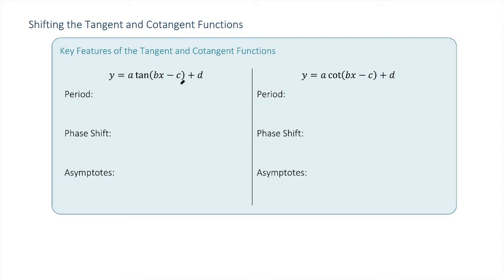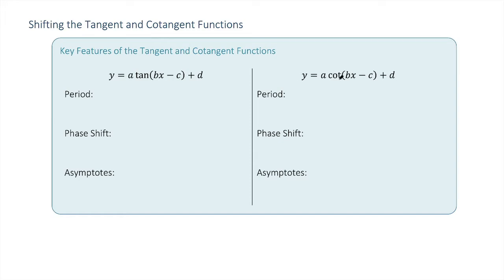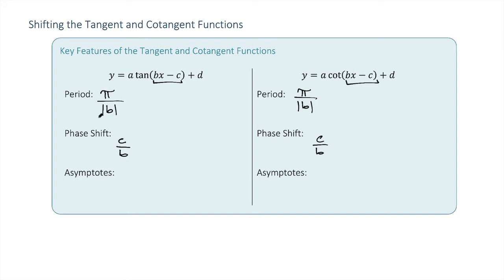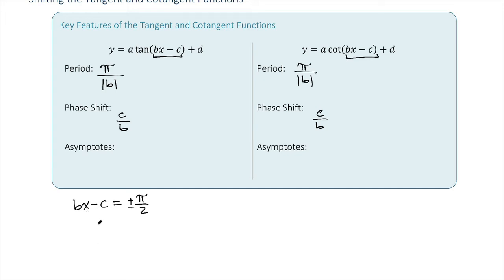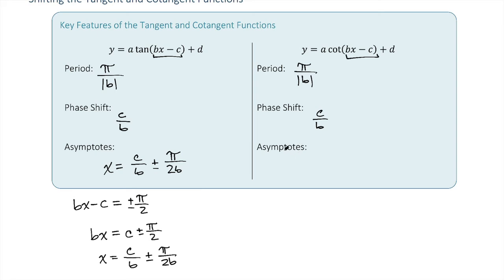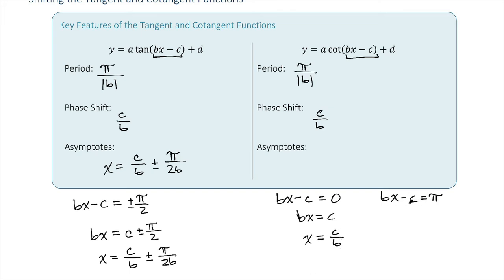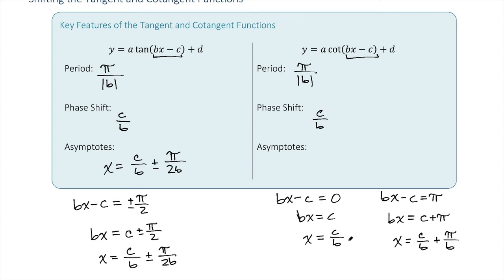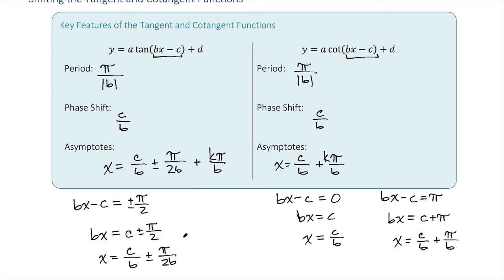Graphing Shifted Tangent and Cotangent Functions